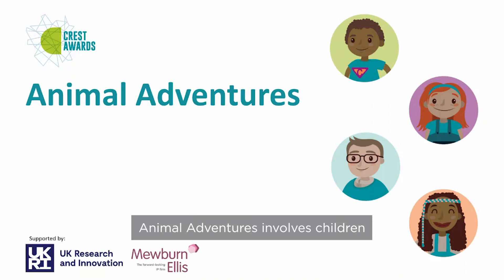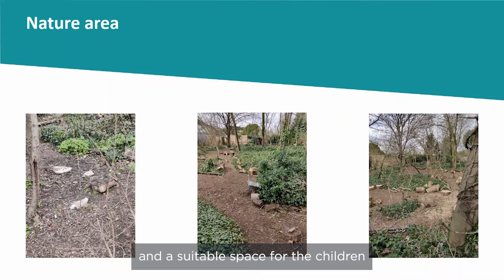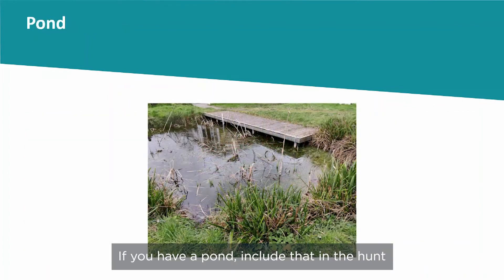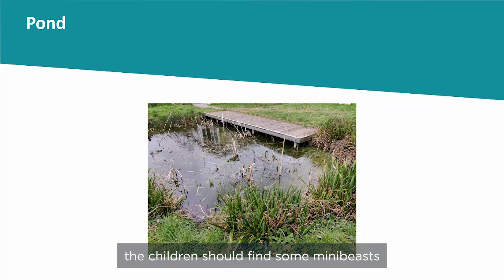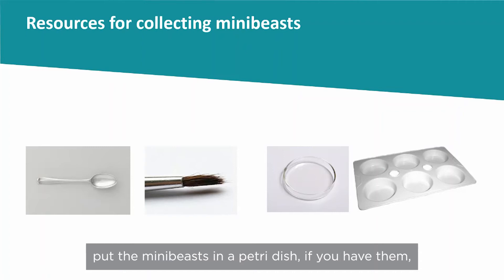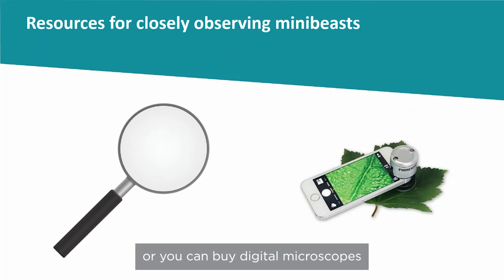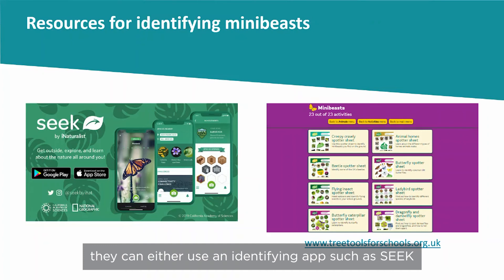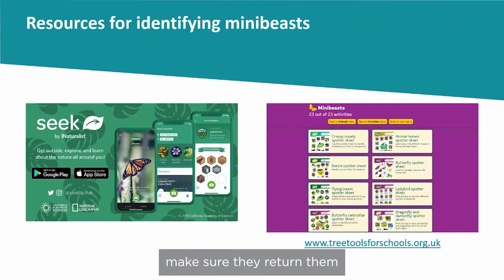CREST Star Awards demonstration - Animal adventures (old version)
You can find this activity in the Resource Pack 'CREST Star On a Shoestring'